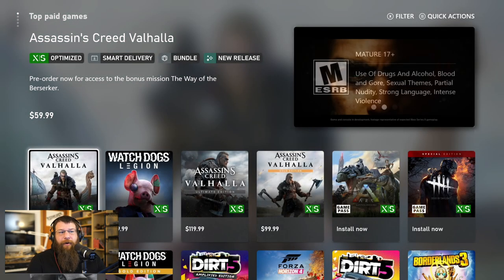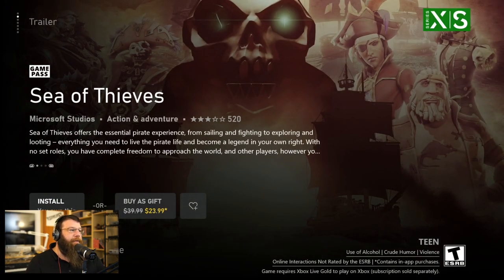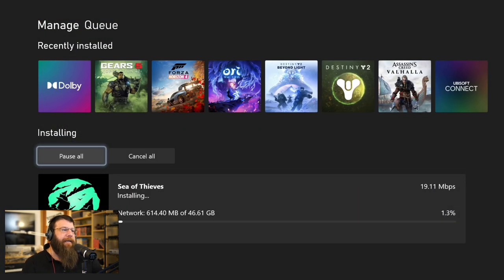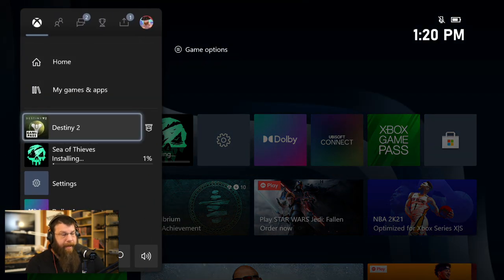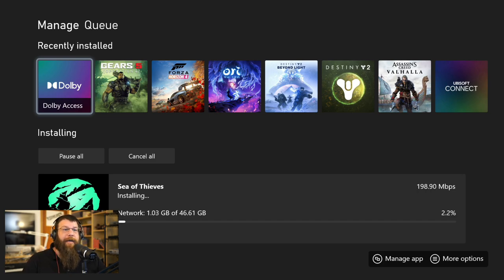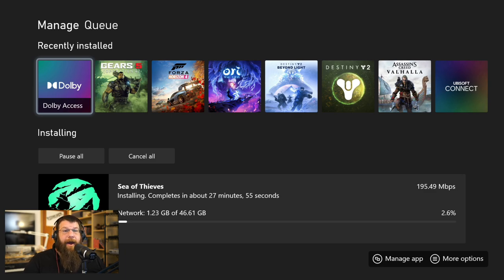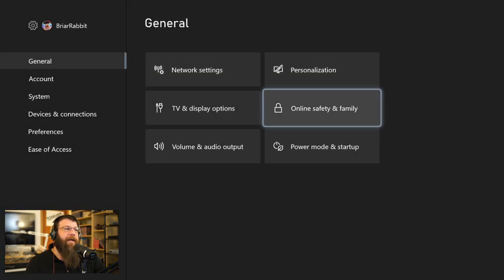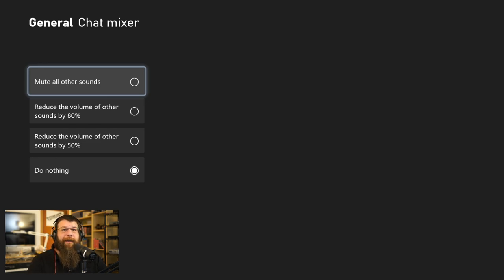3 Tips for XBOX Series X - Speed Up Downloads - Adjust Chat Volume - Find X Enhanced Games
Today I'll share 3 Tips to enhance your XBOX Series Experience. How to adjust volume on headset plugged into the controller. How to Speed up game download. How to Find XBOX Series X enhanced Games.

Gaming PC
32 GB RAM
Mother Board